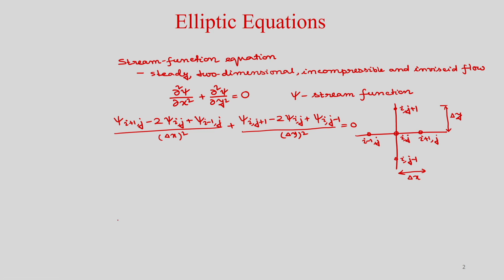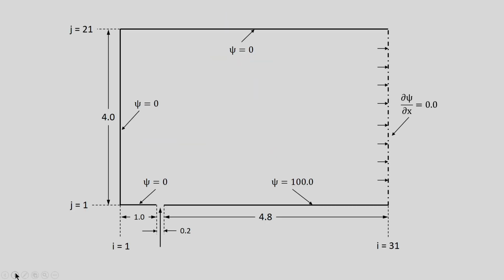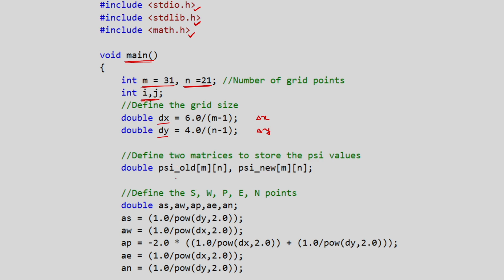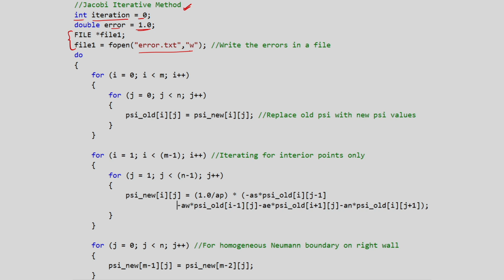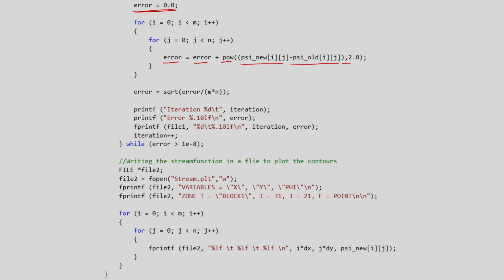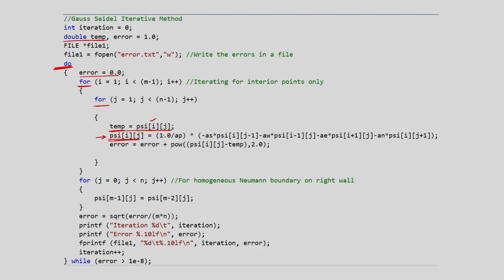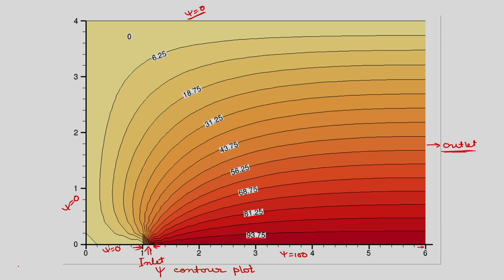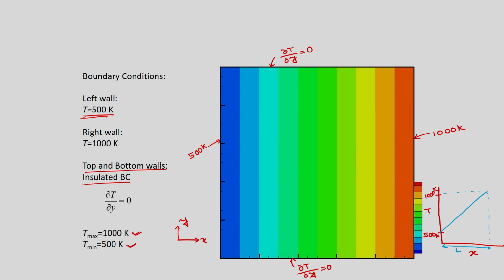Lec 12: Applications